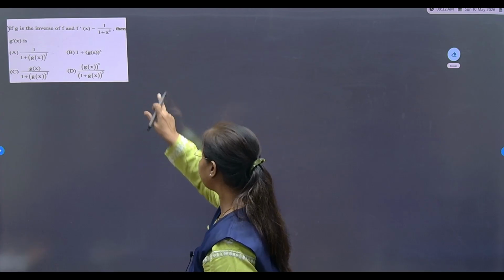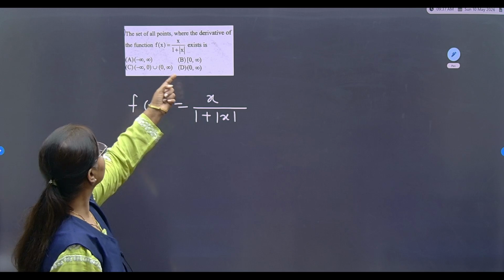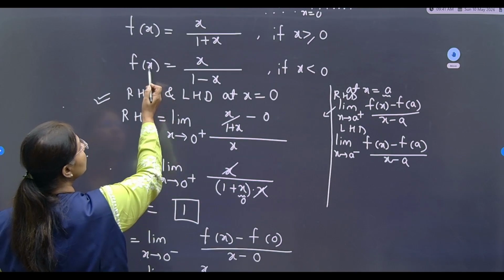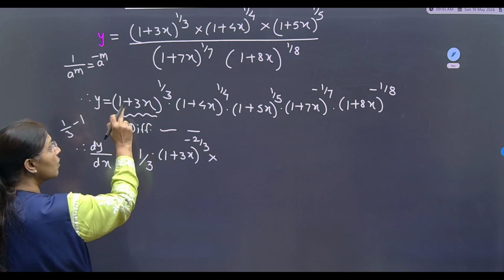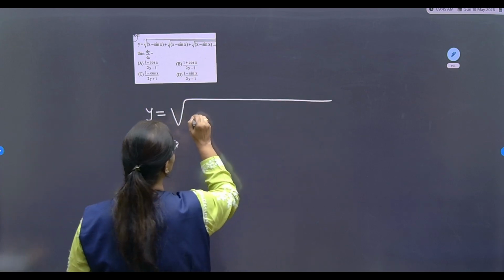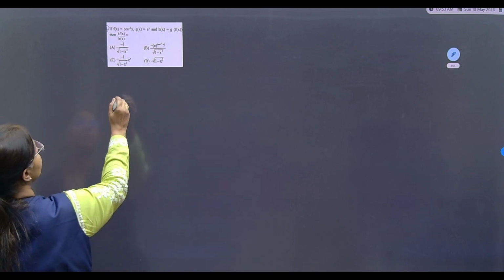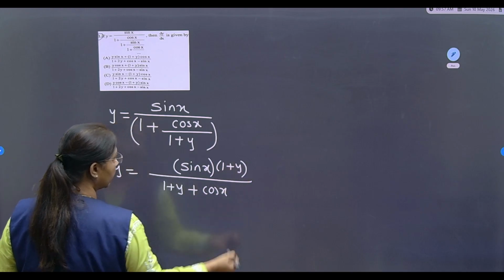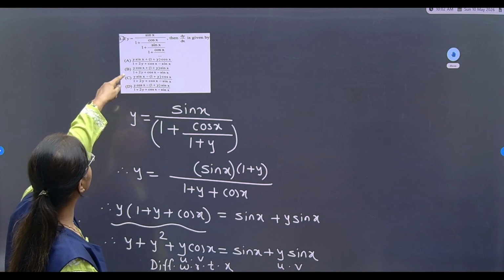🔥 MHT-CET Lec-23 | Derivatives PYQs 2023-2025 Solved | Most Expected Qs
Welcome to Lec-23 of our MHT-CET Maths series!
In this lecture, we solve the most important Derivatives PYQs from 2023, 2024, and 2025 along with the most expected questions for MHT-CET 2026 May shift.

This video is specially made for students who want to revise smartly and focus only on the highest priority questions that are most likely to come in the exam.

✅ PYQs from 2023, 2024, 2025 solved
✅ Most important derivative examples
✅ Most expected questions for MHT-CET 2026
✅ Fast methods, exam tricks, and concept clarity

Check your answers and learn the logic!